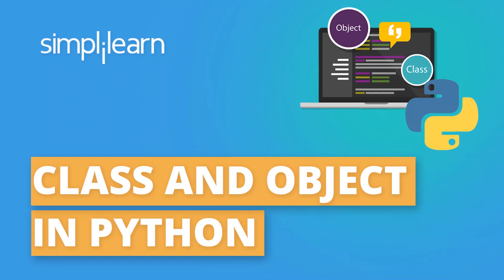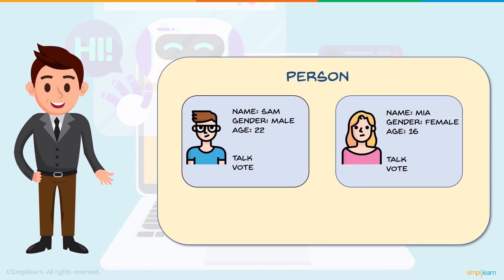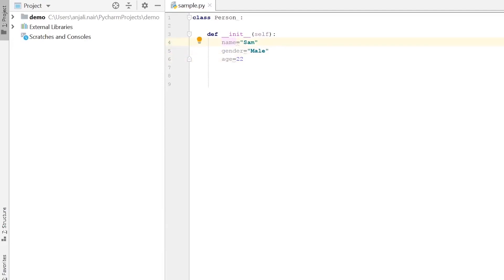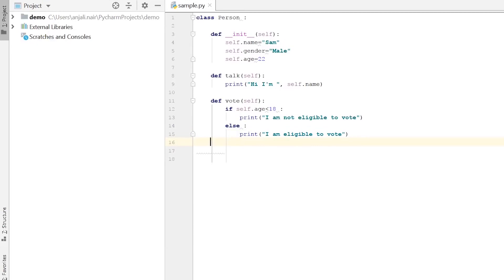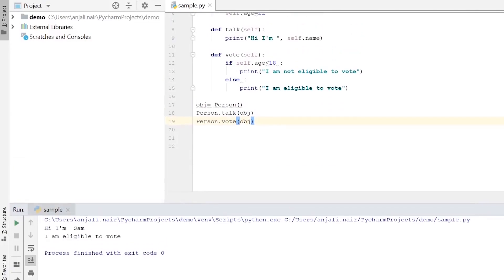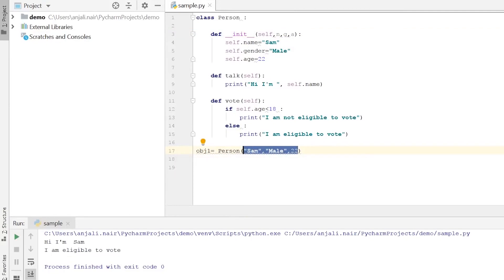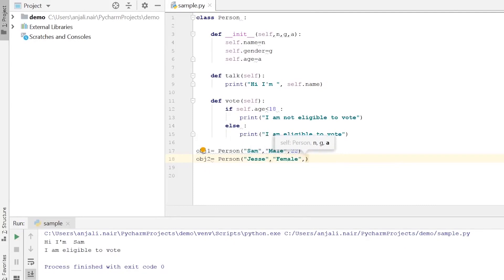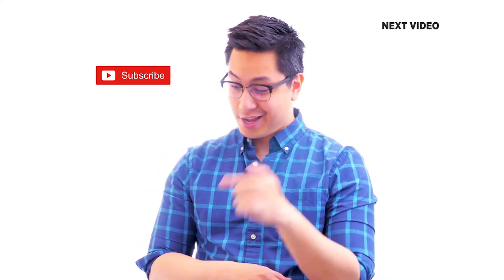Classes And Objects In Python | Python OOP Tutorial | Python Tutorial For Beginners | Simplilearn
"️️🔥Professional Certificate in AI and Machine Learning, delivered by Simplilearn in collaboration with Purdue University
️️🔥 Applied Generative AI Specialization by Simplilearn, delivered by Simplilearn in collaboration with Purdue University

Python is an Object Oriented Programming language that allows you to create different classes and objects. This Python Classes and Objects tutorial will help you understand a class in Python and how to use Python classes. You will get an idea about an object in Python, how to declare and use objects in Python, and perform a simple demo.

✅ Key Features
- Add the IBM Advantage to your Learning
- 25 Industry-relevant Projects and Integrated labs

✅ Tools Covered
- ChatGPT
- Flask
- Matplotlib
- django
- Python
- Numpy
- Pandas
- SciPy
- Keras
- OpenCV